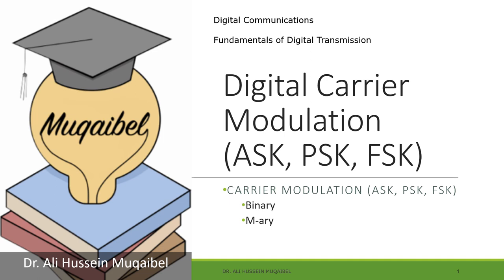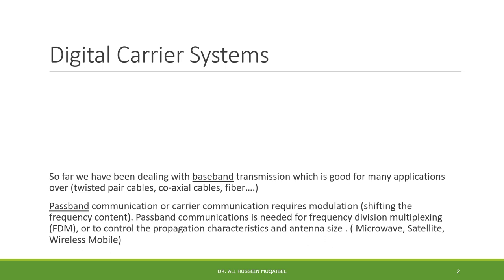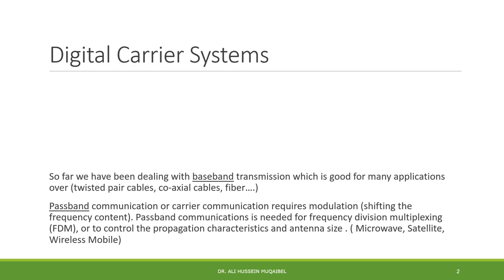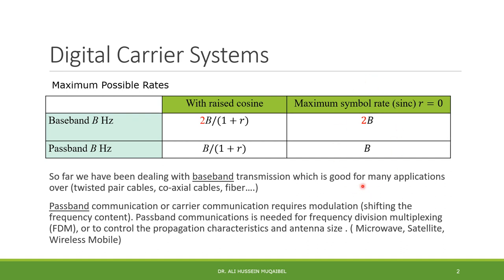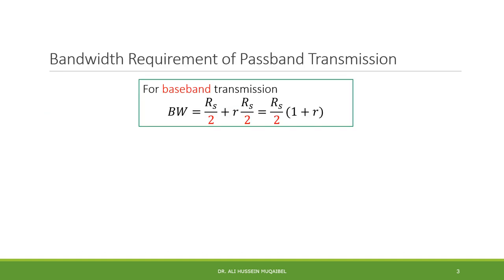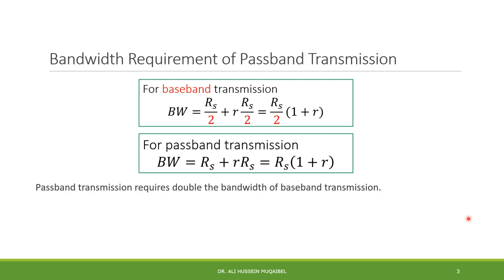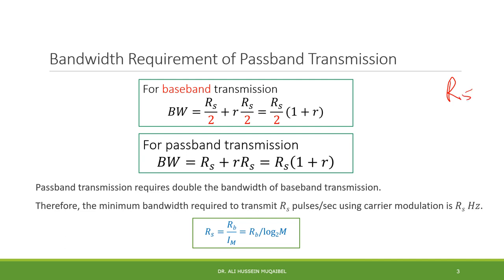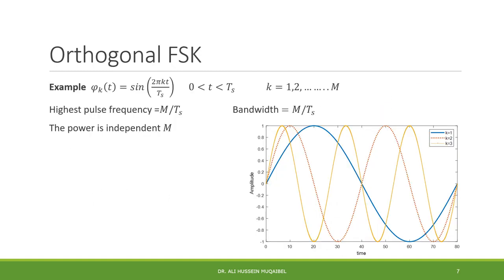7.6 Digital Carrier Modulation ASK PSK FSK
In this video we cover digital carrier modulation. We start by stating the relation between bandwidth and data rate for pass-band systems. Then, we cover amplitude shift keying (ASK), phase shift keying (PSK), and frequency shift keying (FSK). We also present the spectrum covered by each of them. We conclude with the example of orthogonal FSK.